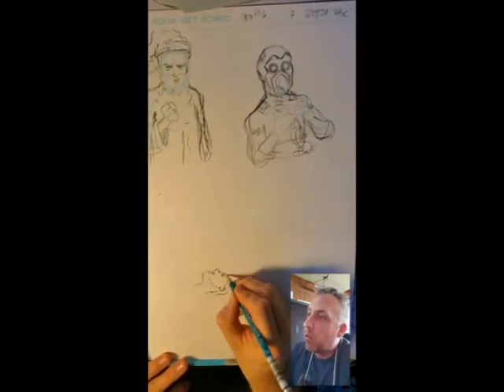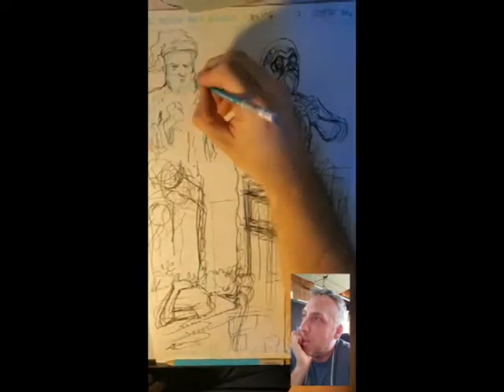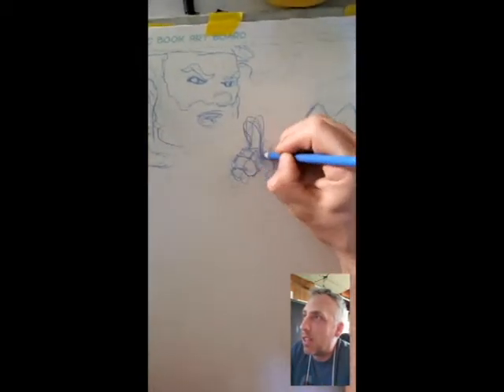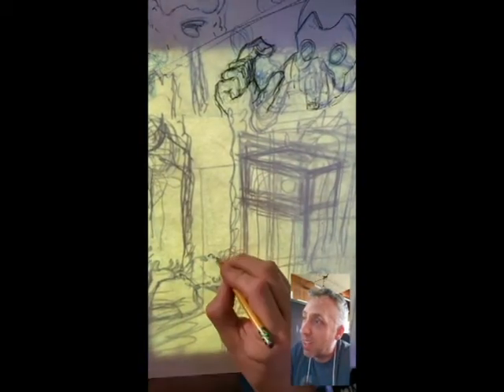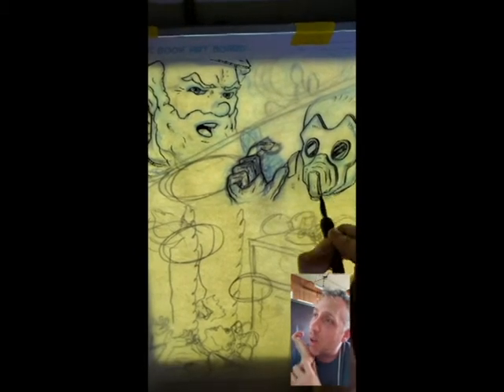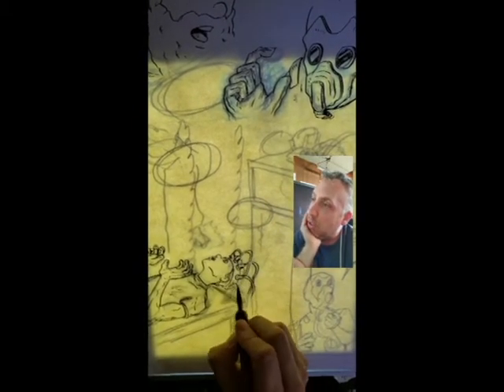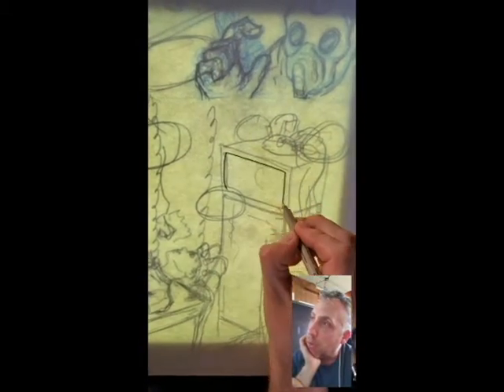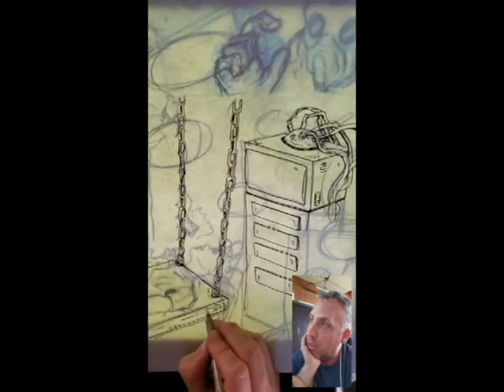Scared by the Bell, Issue 7, page 5!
Come and hang out while we pencil, pencil some more, and then ink page 5 from Scared by the Bell's upcoming Issue #7!